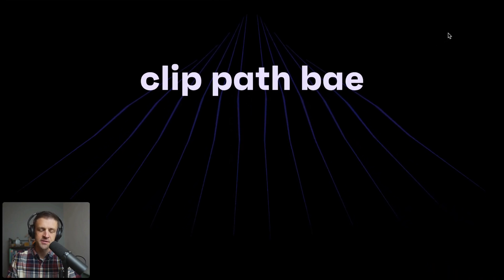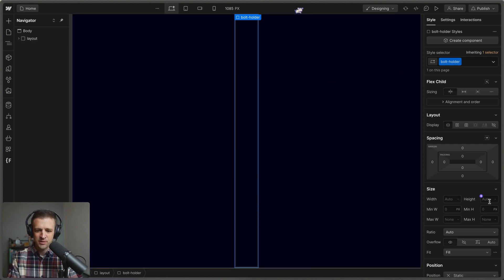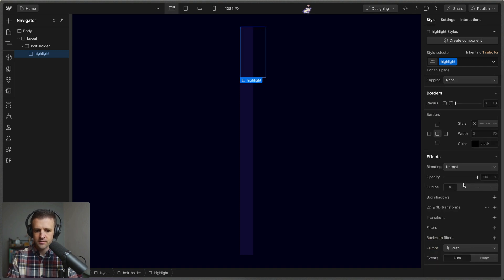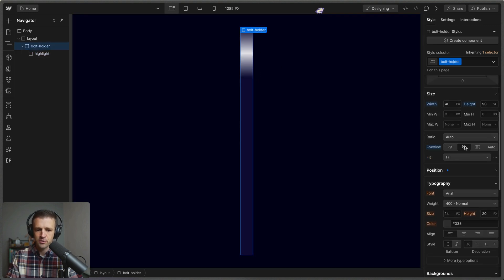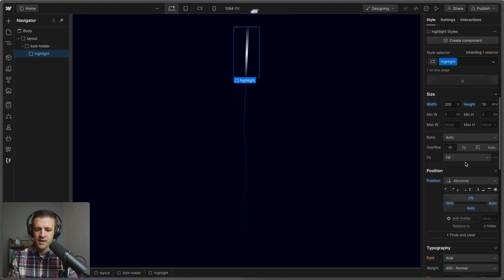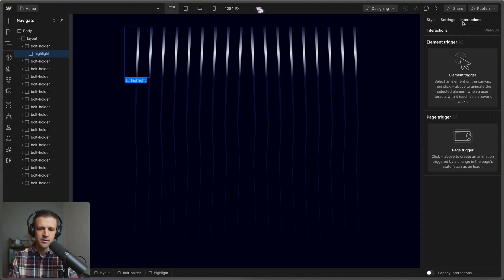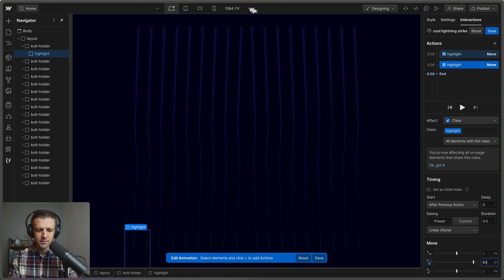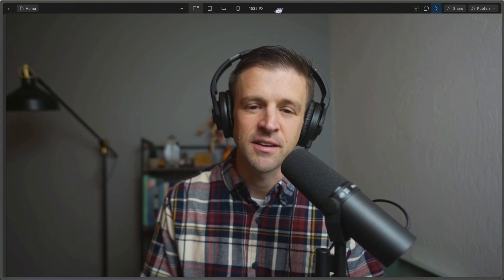Webflow Speed Build ⚡️ Lightning Animation with Clip Path Bae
Bradford Huber made such a cool lightning bolt animation demo the day I dropped Clip Path Bae so I had to have a go at recreating it myself 🥳